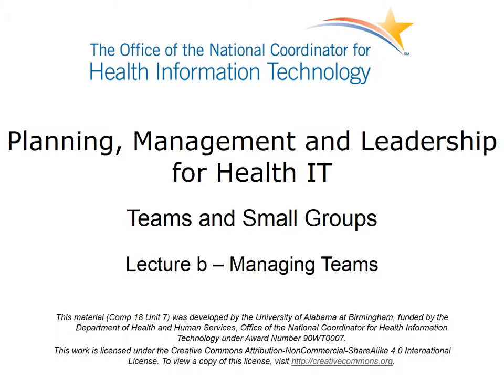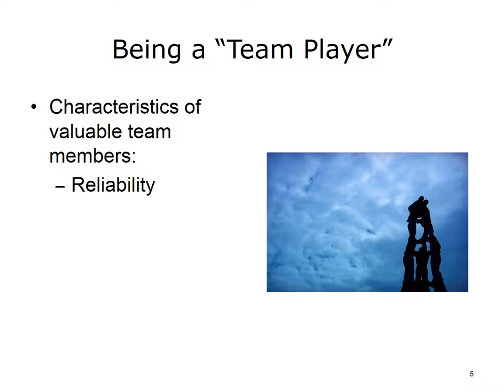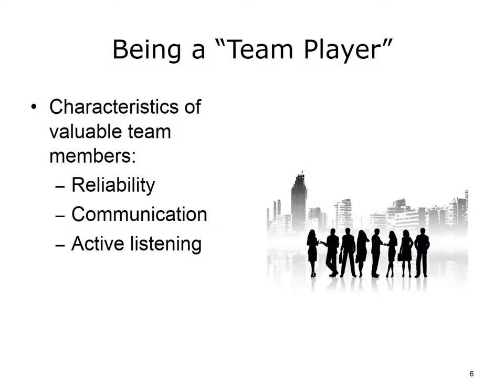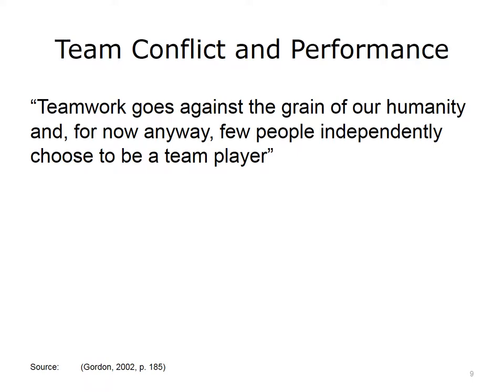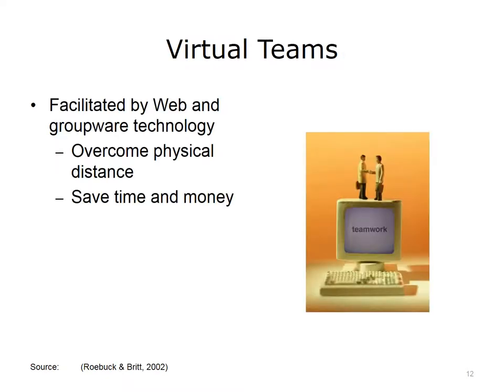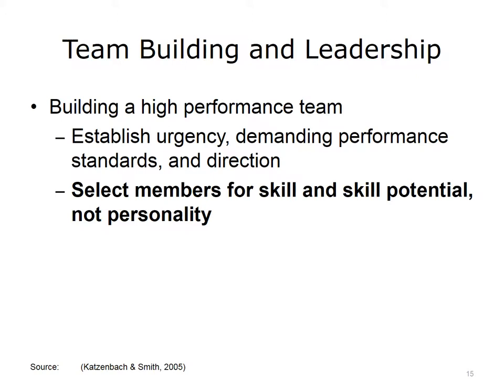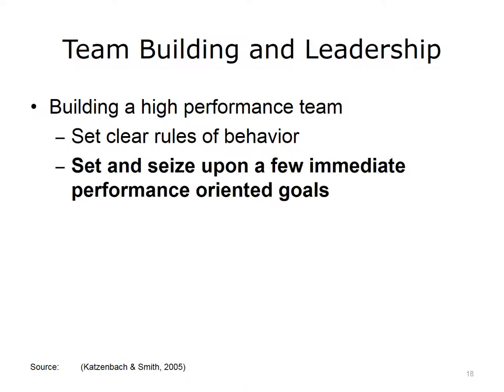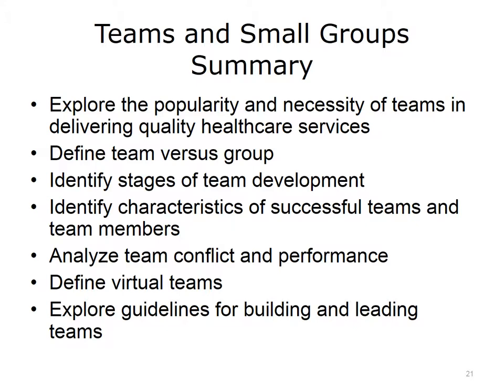comp18 unit7b lecture video